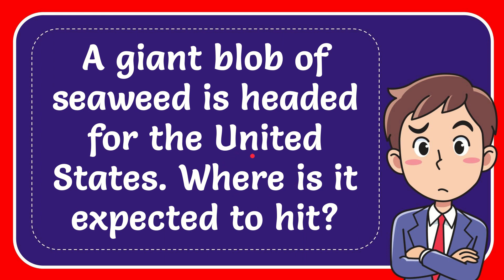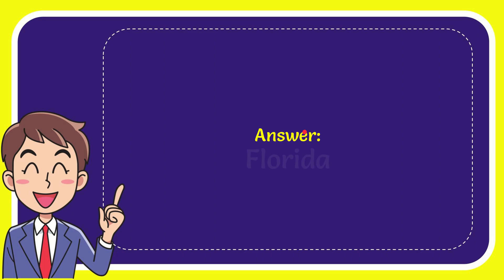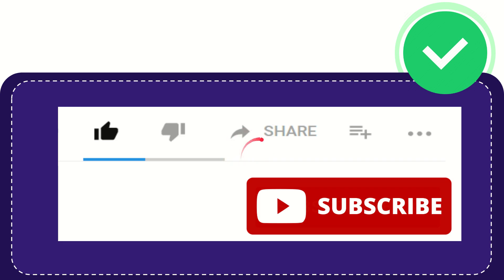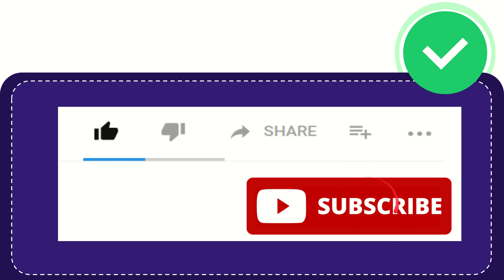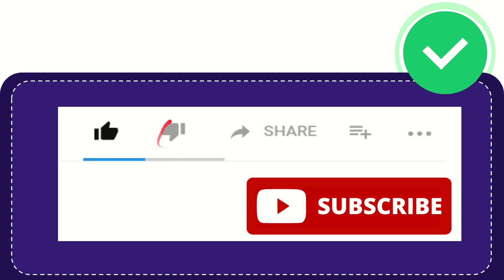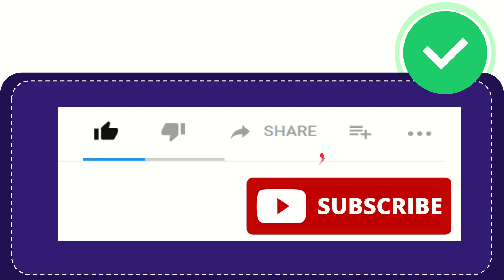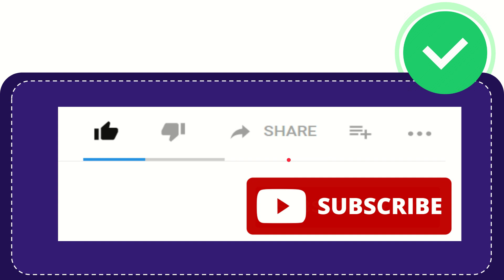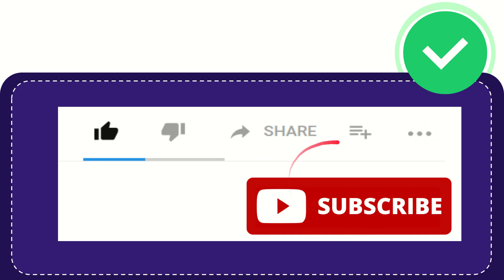A giant blob of seaweed is headed for the United States. Where is it expected to hit?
A giant blob of seaweed is headed for the United States. Where is it expected to hit? NEW VIDEO#